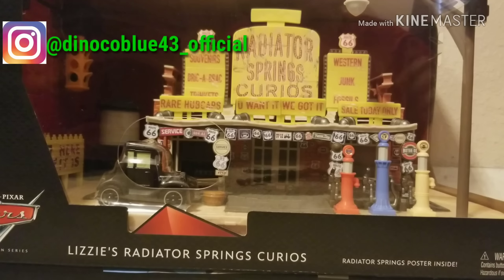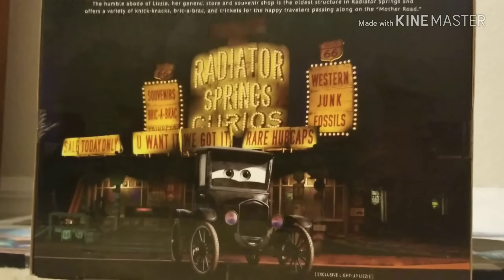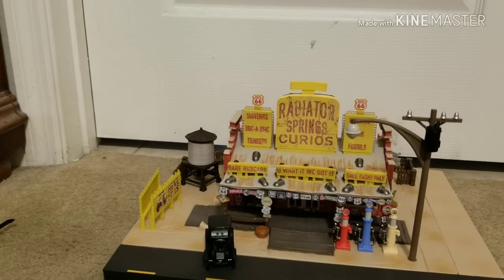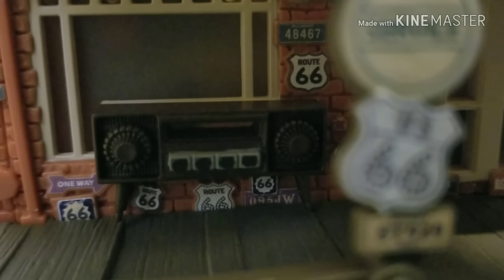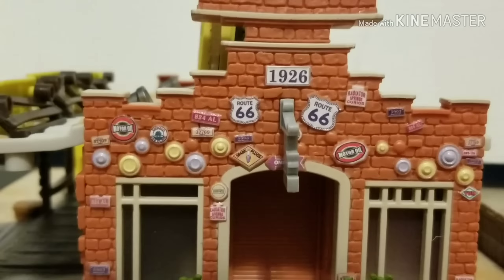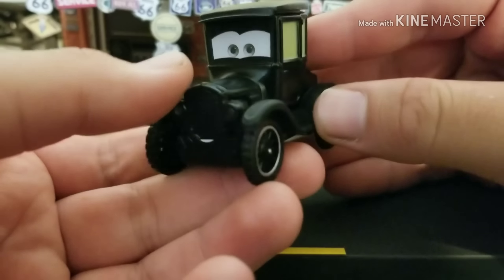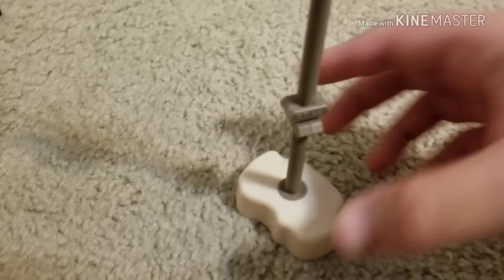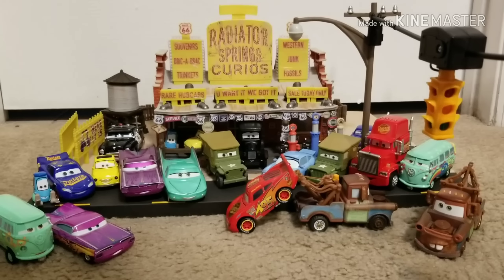Disney Cars Precision Series Lizzie's Curio Shop | NEW 2018 Mattel ( w/ Exclusive Lizzie) Set!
Published on Aug. 24, 2018. Welcome back to another video! Today I am so happy to present to you the most recent PS Building, Lizzie's Curio Shop! This set comes with an exclusive Lizzie that features Working Lights & Rubber Tires!